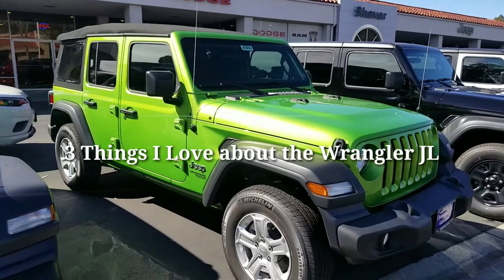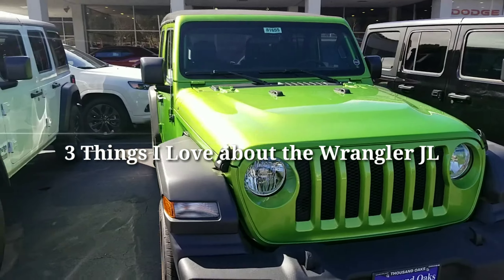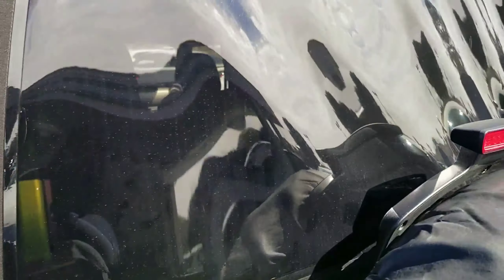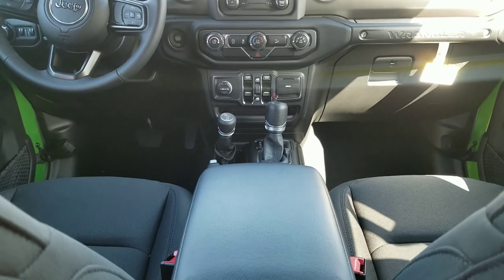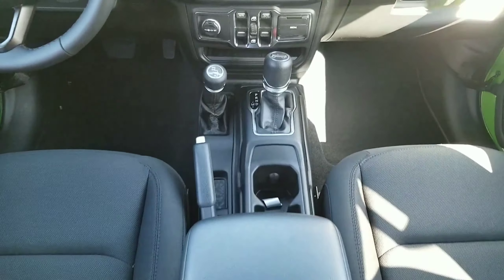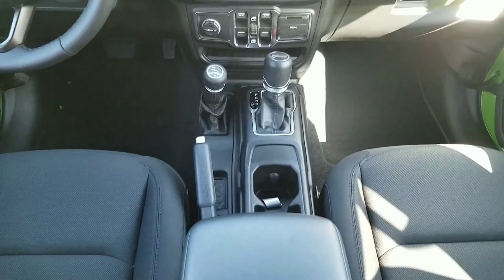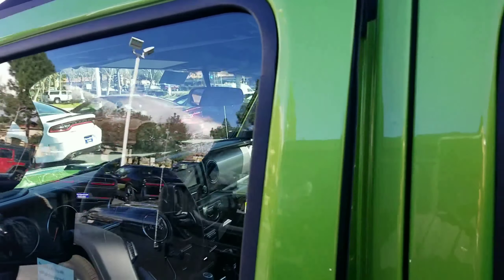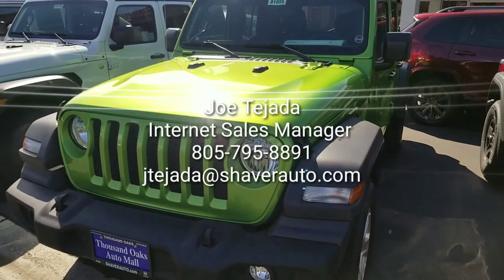3 Things that Joe LOVES About the Jeep Wrangler JL